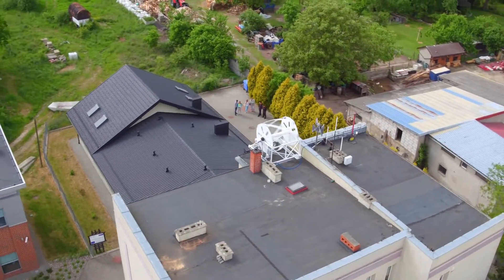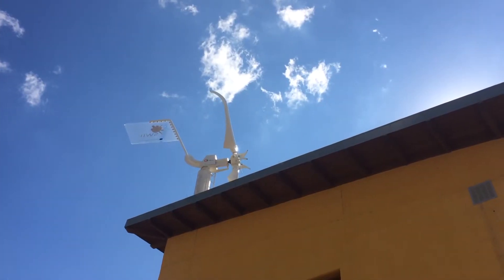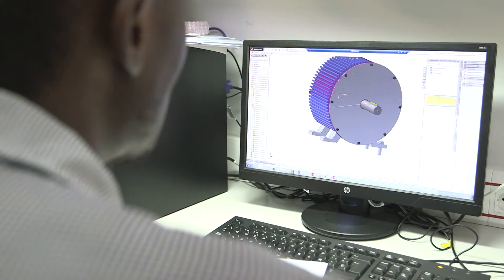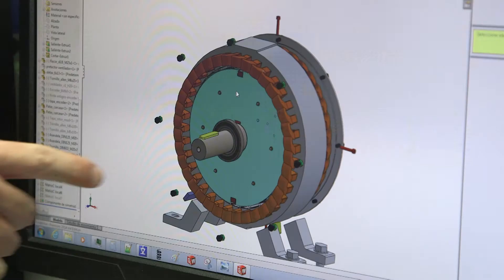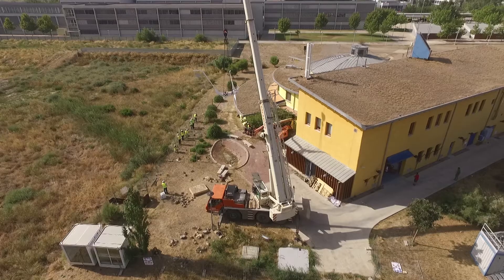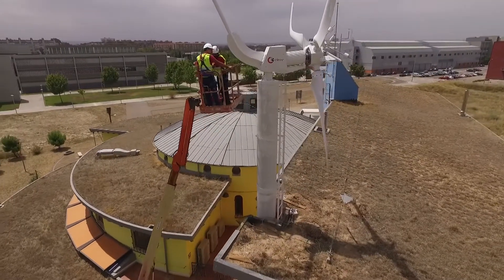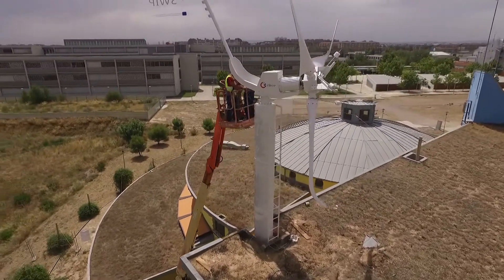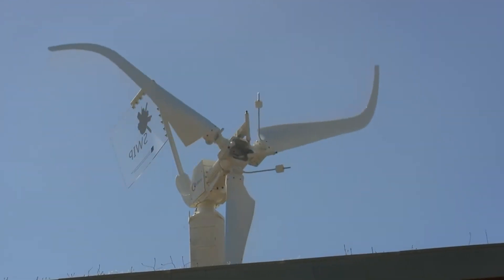SWIP - New generators for small wind turbines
The SWIP project has developed new components and tools for the integration of small wind turbines in urban areas. The project has designed new blades and generators for small turbines to improve performance, and developed a wind resource assessment methodology, to identify locations where wind energy has highest potential.